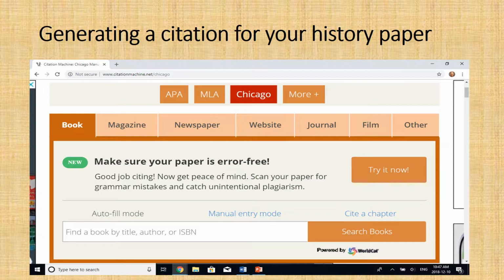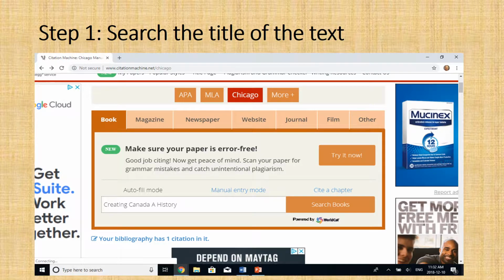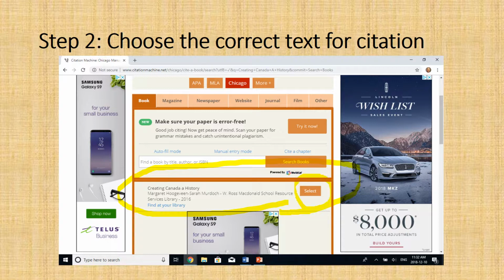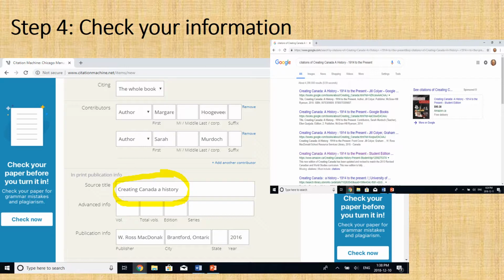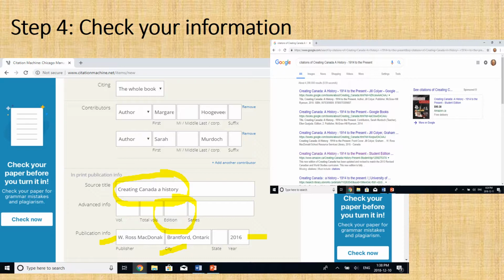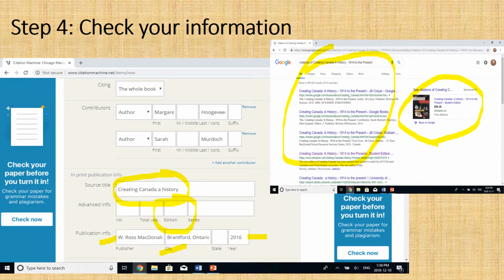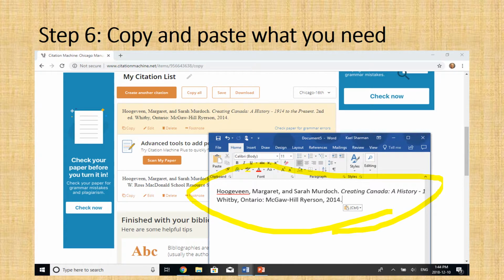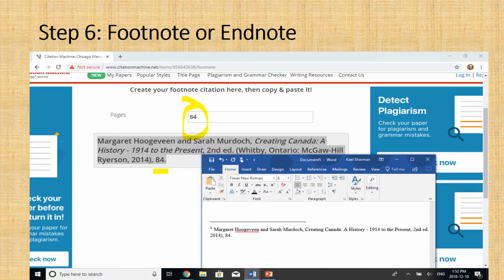History Citation Video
This is a basic introduction to using an online citation generator to cite a book that was used for a historical research paper.  The example in the video uses Chicago Style 16th Edition formatting to cite the course textbook for a grade 10 academic history class.